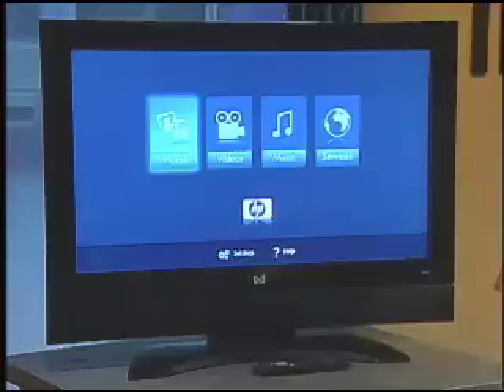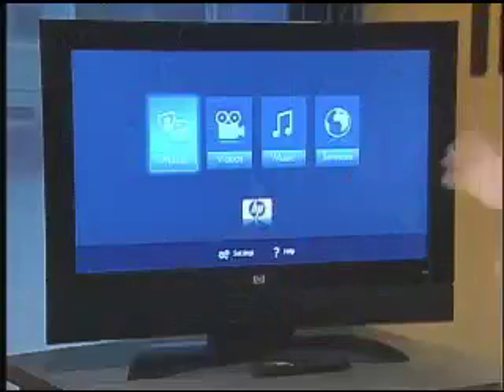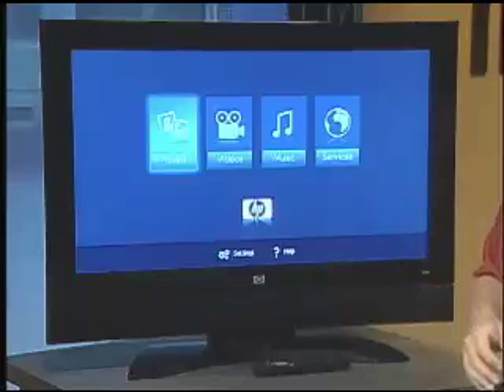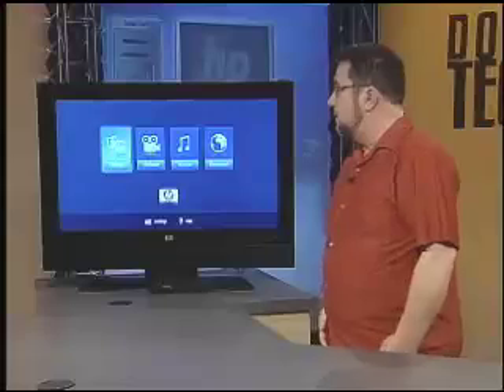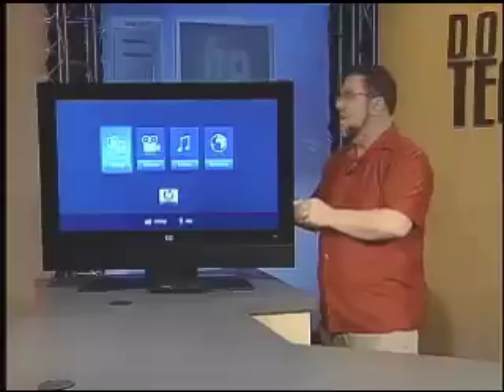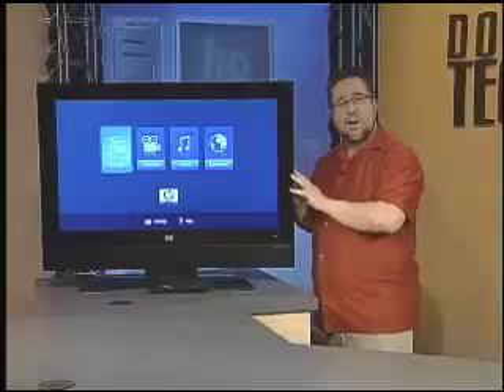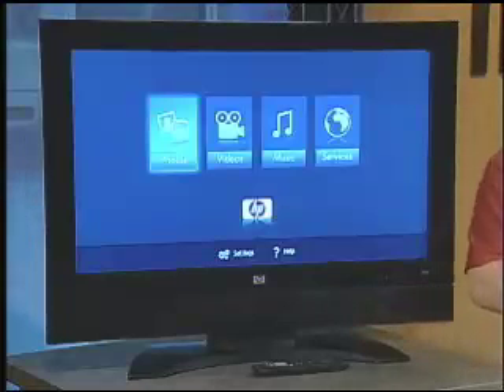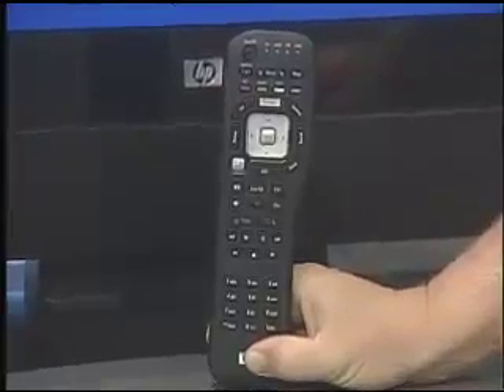Dotto Tech - Season 5 Episode 10 - Becoming Media Smart I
What, you might ask, does it take to be media smart? Well if you happen to be a tv, you need plenty of inputs, technical specs like a fast response time and a wide viewing angle, and the ability to wirelessly stream video, music, and slide shows from a PC with the click of a remote control. Steve leads a tour of HP's MediaSmart TV.